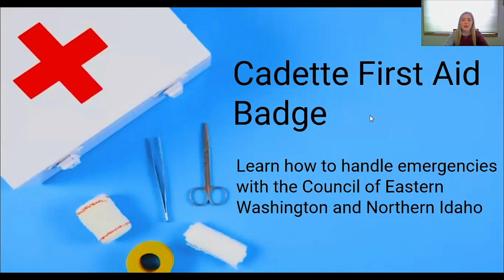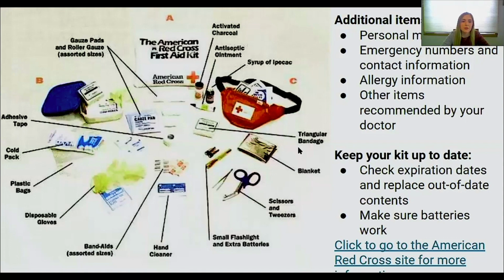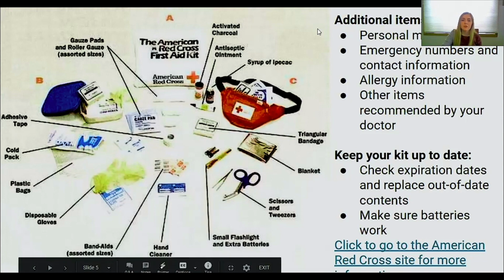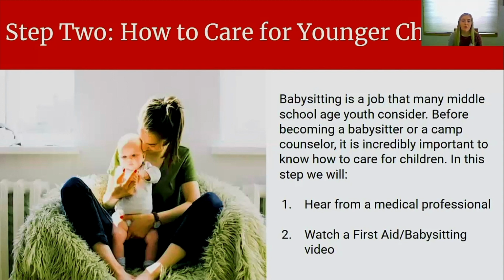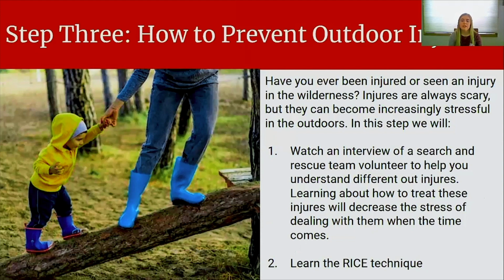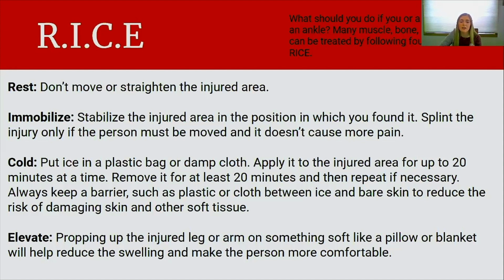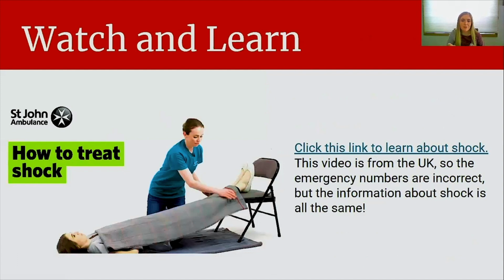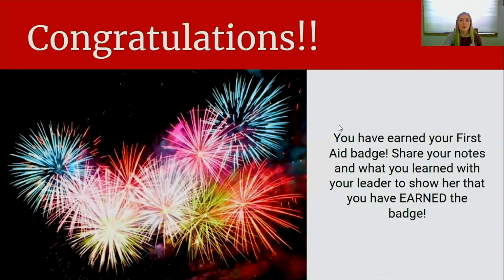How to Get Your Cadette First Aid Badge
Assemble your own first aid kit and learn how to deal with various common injuries and emergencies to earn this badge, Cadettes.